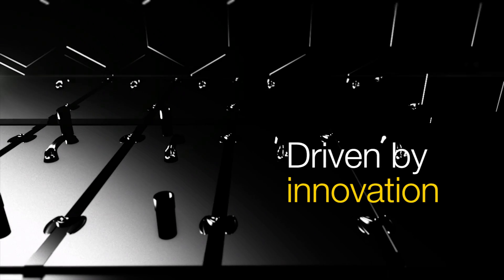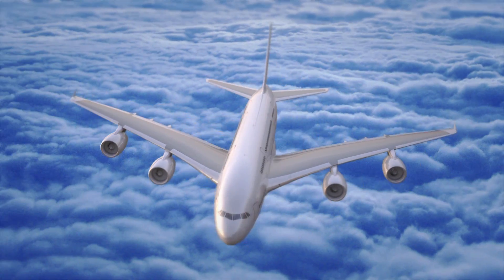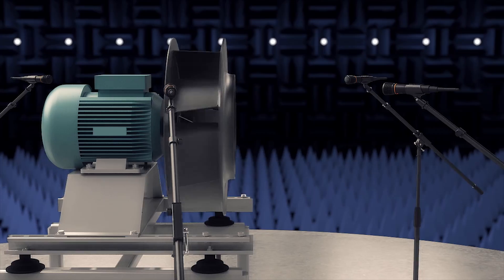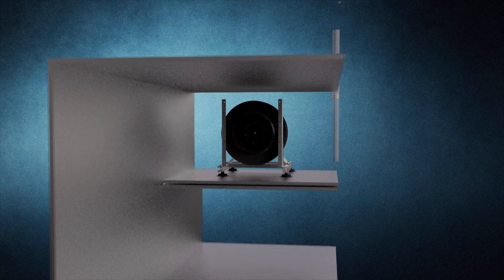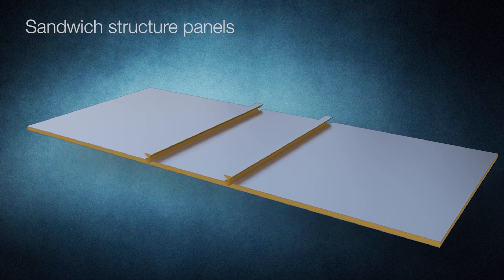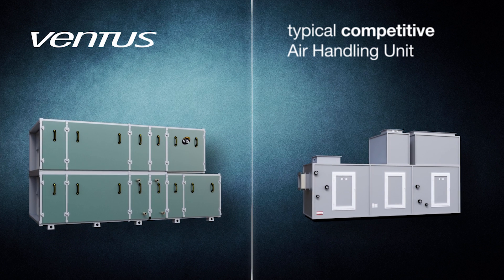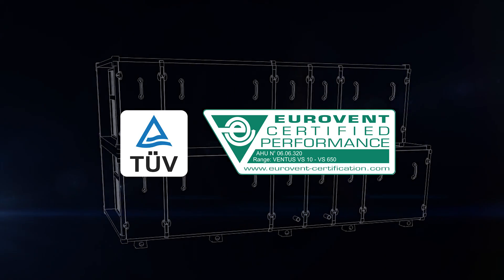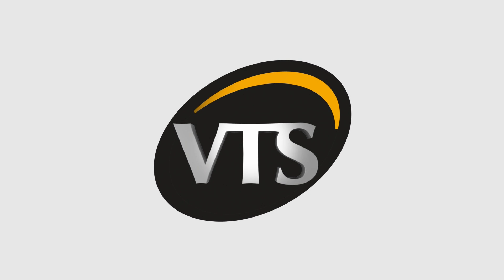VENTUS_Technical Excellence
Air handling unit is a device designed for various types of buildings whose main functions cover air supply, air exhaust, air filtration, thermal treatment (both heating and cooling) and heat recovery. Additional functions of air handling units include humidifying and/or dehumidifying, air mixing and air circulation control.